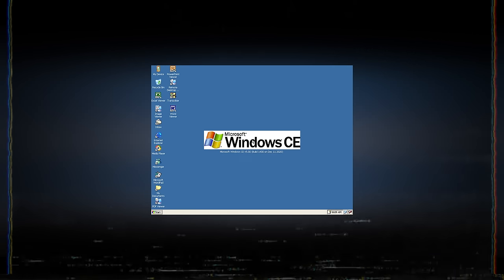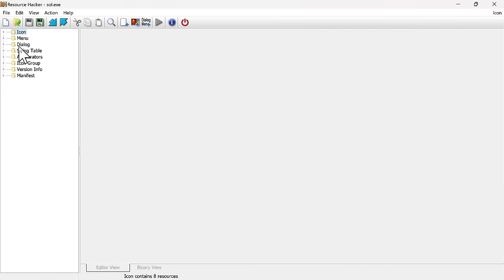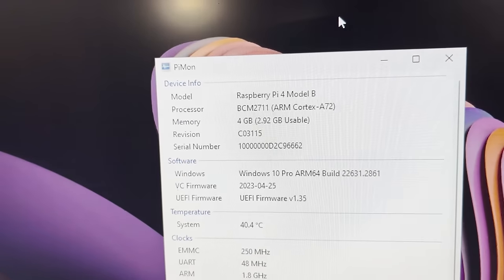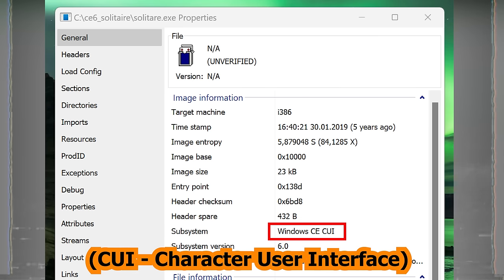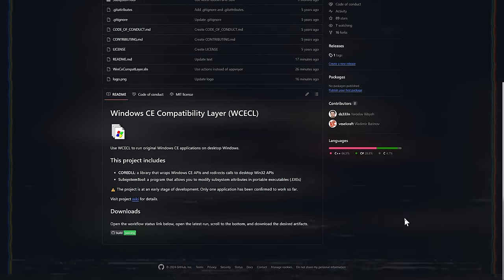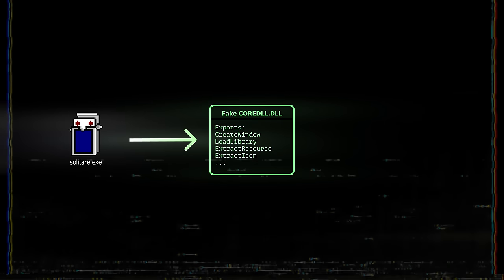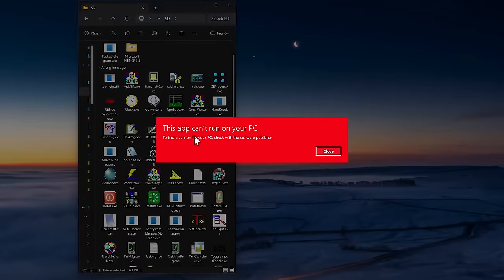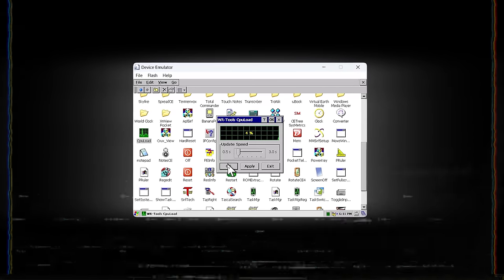Can I run Windows CE apps on Windows 11?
Learn about the Windows CE Compatibility Layer (WCECL), a utility library that allows desktop Windows users to run Windows CE applications. The WCECL is a wrapper library that redirects Windows CE apps APIs to desktop Windows APIs.

Music

0:00 Intro
0:47 Sponsorship
1:22 Portable Executables
2:52 The CPU problem
3:56 The subsystem problem
7:26 Introducing Windows CE Compatibility Layer
8:31 The API problem
10:05 Win32 Error
10:45 Running Windows CE Solitaire
11:26 ARM CPUs
12:10 WCECL Limitations